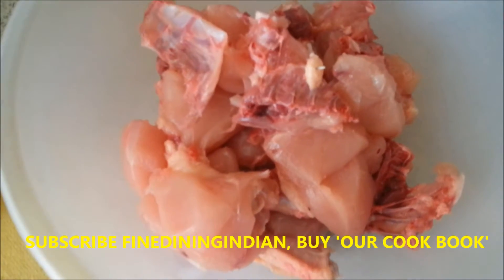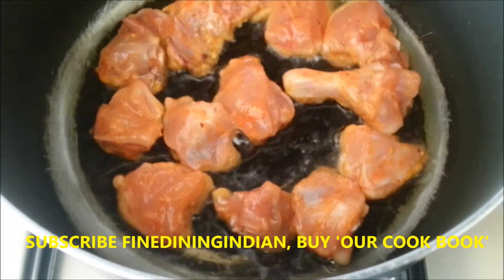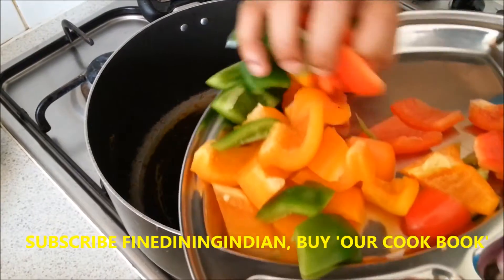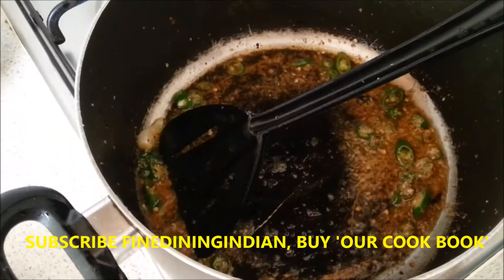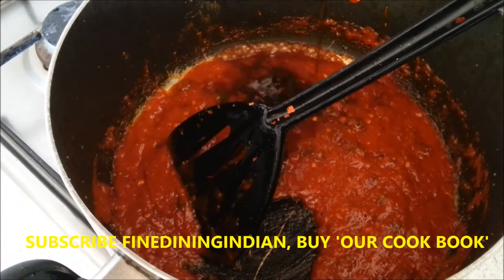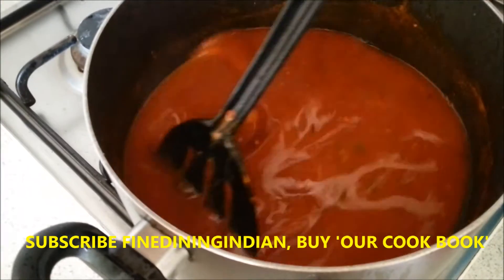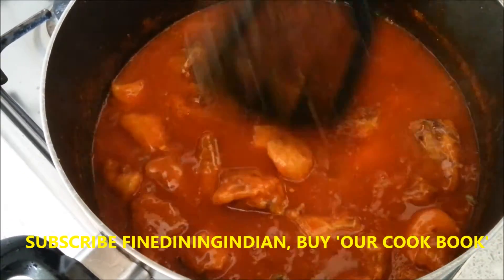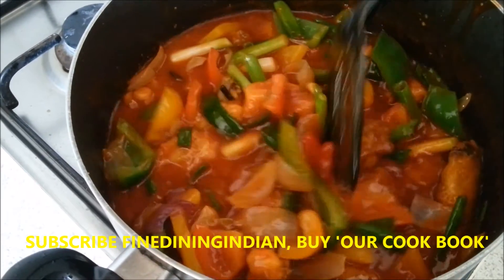CHILLI CHICKEN - FINEDININGINDIAN - 79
The Indian version of chilli chicken is far better tastier than the authentic Chinese chicken. in authentic Chinese cuisine restaurant there will be no chilli chicken in menu. But many Indian Chinese restaurant features 'Chilli Chicken'

Our passion to create simple and stylish Indian cuisine reflects in all our videos, The India cuisine revolution starts is the Face of new Indian Cuisine.